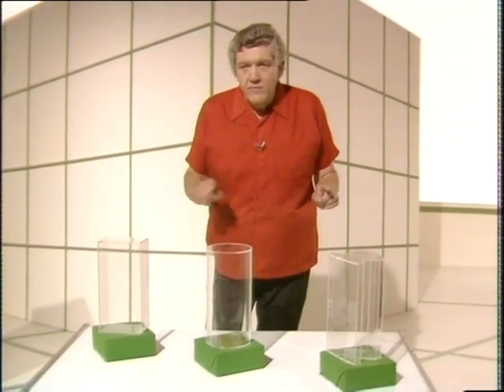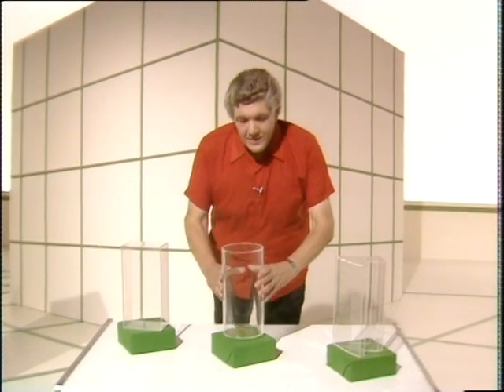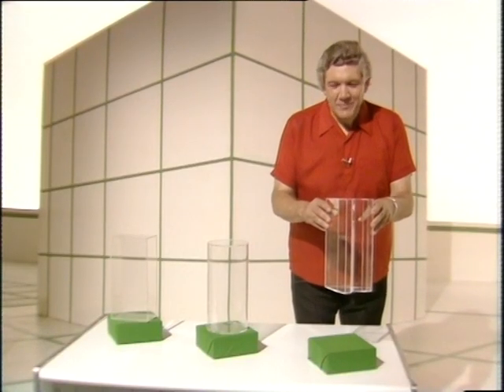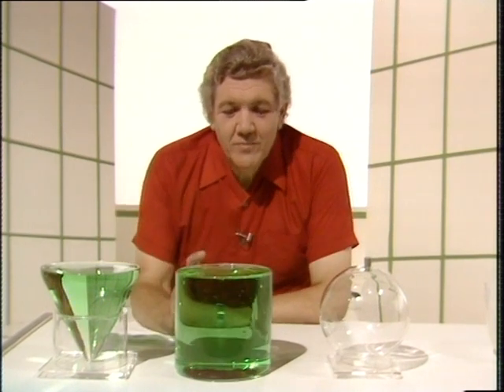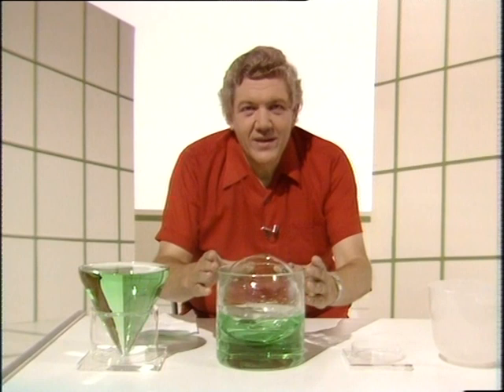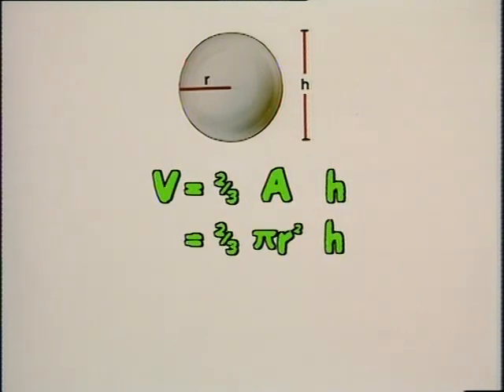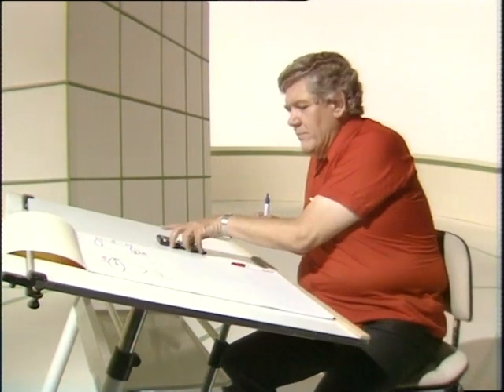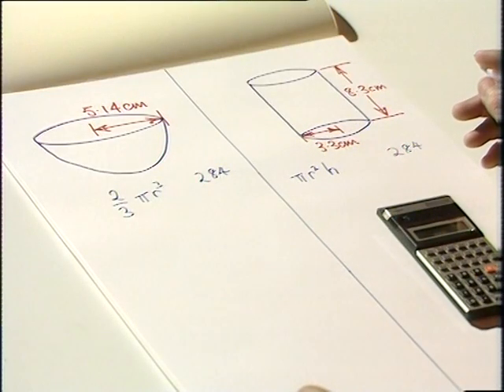Laurie Buxton Maths Help 24011983